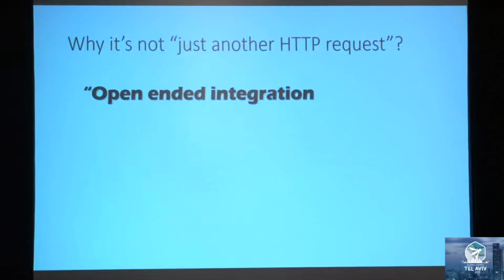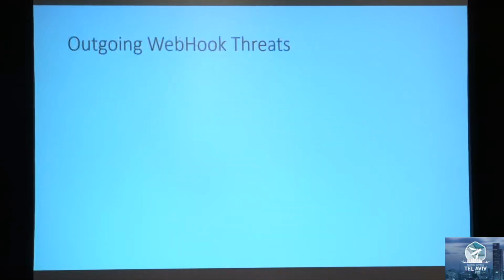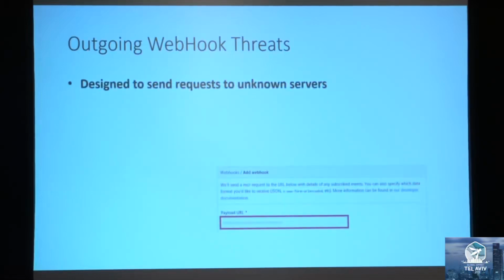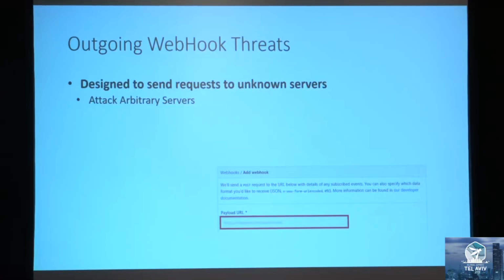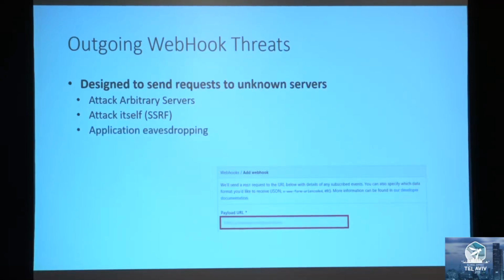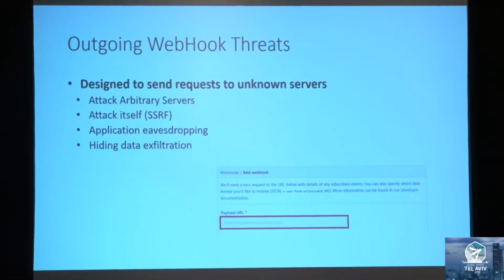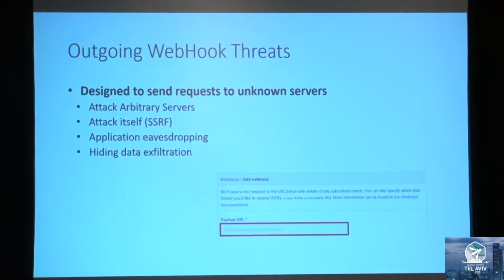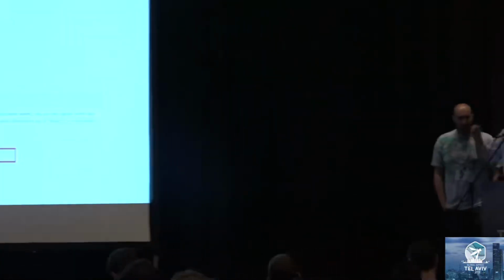Webhooks Hookups Abusing API Developers TOMER ZAIT & MAXIM ZAVODCHIK